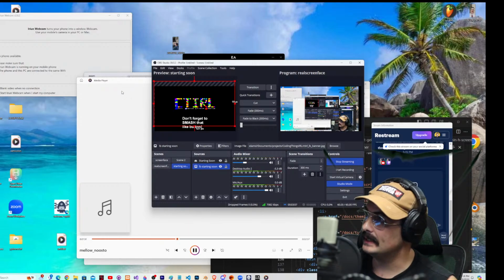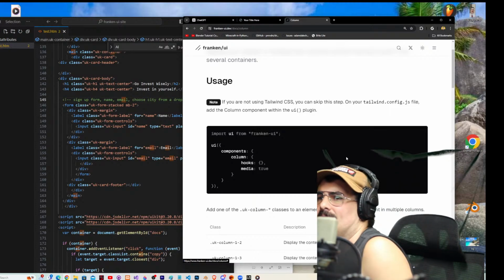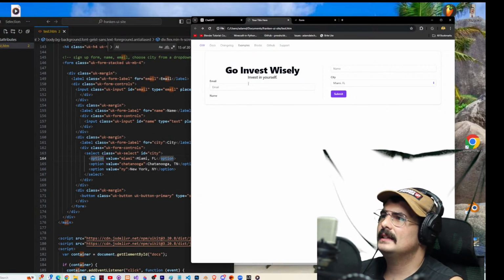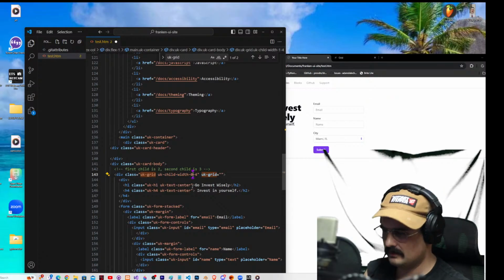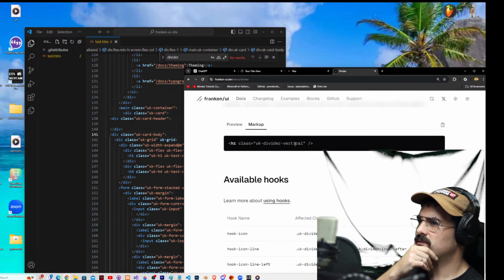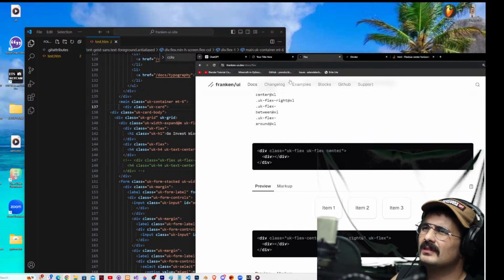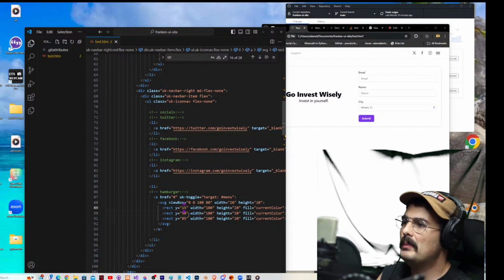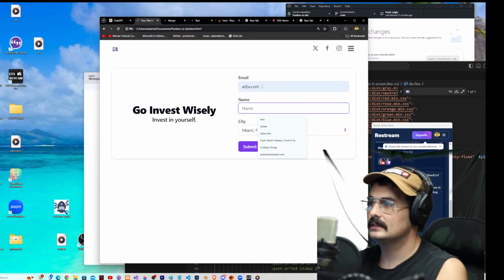⚠️ShadCN with NO Framework??- FrankenUI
⚠️ ShadCN with NO Framework?? | FrankenUI Explained

In this video, we dive into the innovative world of ShadCN and explore how you can leverage it without relying on any traditional framework. Welcome to FrankenUI, where we break the rules and experiment with new frontiers in UI design and development.

🛠️ What You'll Learn:

The basics of ShadCN and its unique approach
How to experiment with creating UIs without a framework
General tips for innovative UI/UX design
🎯 Why Watch:

Perfect for developers eager to explore new techniques
Gain insights into unconventional UI/UX methods
Stay ahead in the ever-evolving tech landscape
Don’t miss out on future videos that bring you the latest in tech innovations.